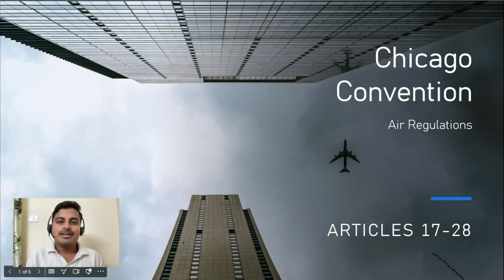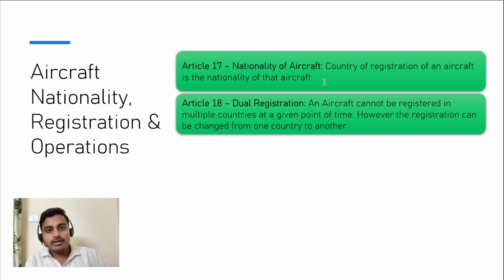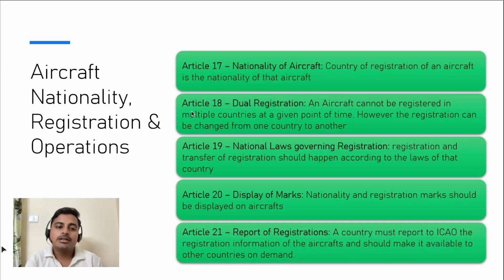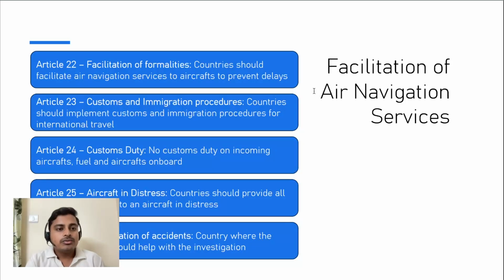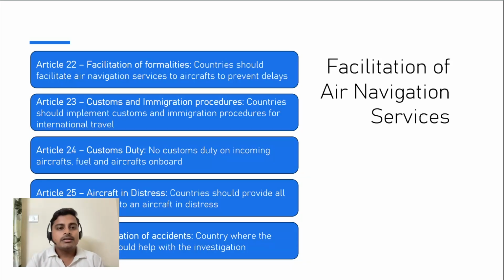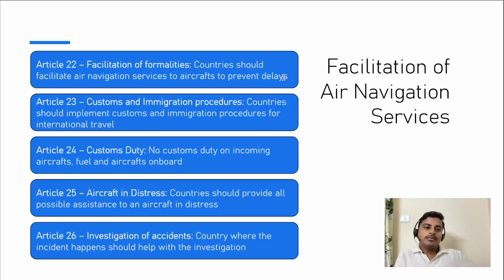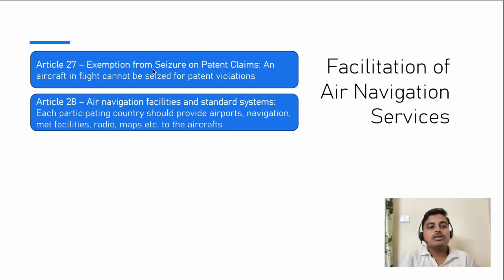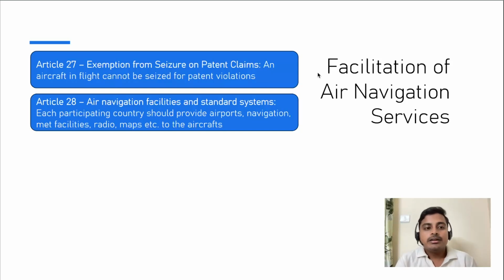Articles 17–28 | Chicago Convention Explained | DGCA Air Regulations | CPL Exam Prep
Welcome to AlphaToSky!
In this video, we cover Articles 17 to 28 of the Chicago Convention, which are part of the Air Regulations subject for DGCA CPL aspirants. These articles focus on key areas such as aircraft nationality, registration, and customs procedures, all essential for future pilots.

📘 What you'll learn in this video:

Nationality and registration of aircraft

Legal framework for customs, immigration, and quarantine

Rules for assisting aircraft in distress

Responsibilities of contracting states under ICAO

Article 27: Exemption of patent claims in aircraft

✈️ Whether you’re preparing for your DGCA CPL exam or want to understand international aviation law, this video will help you build a strong foundation.

Channel: @AlphaToSky

Video Index:
00:00 Introduction
00:52 Articles 17-21
05:17 Example of Aircraft nationality and registration marks
06:15 Articles 22-26
12:06 Article 27-28
15:00 Thank You